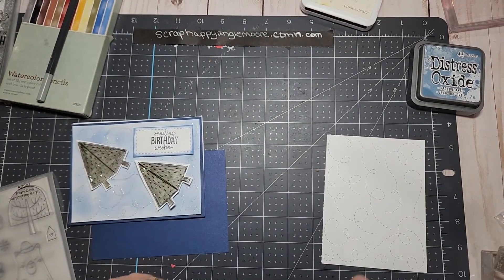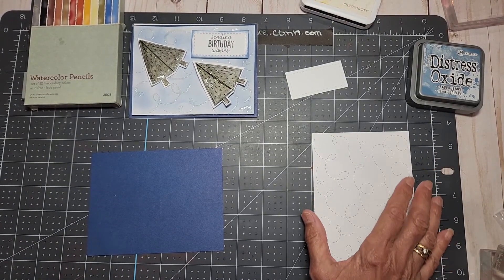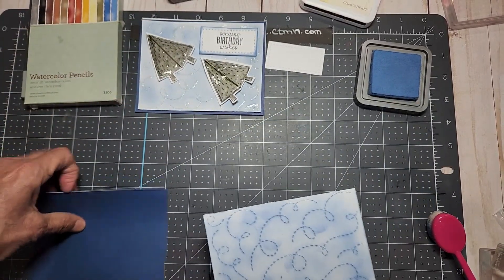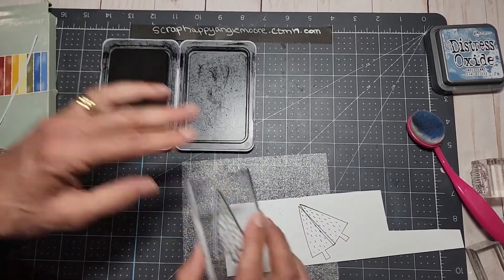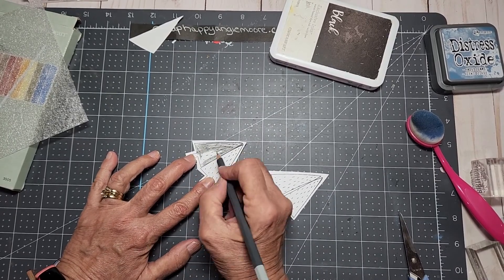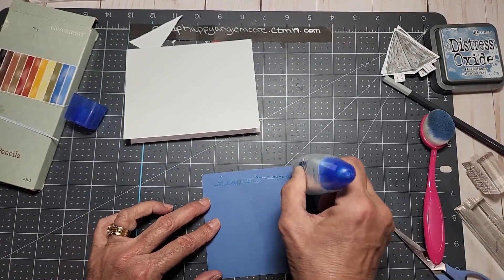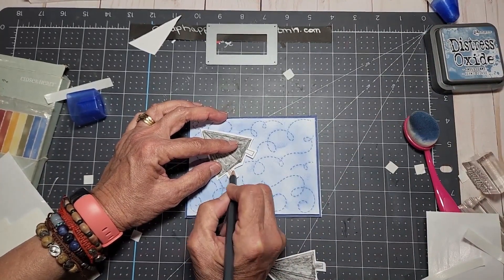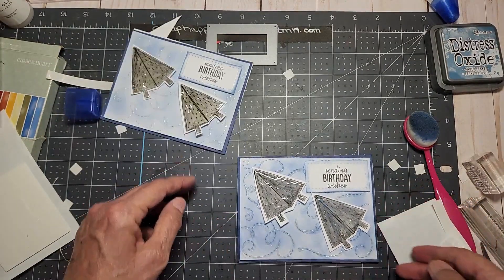Trees and Stealth lots of techniques along the way too!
Check this video out all the way through, lots of techniques and tricks!

My supply list:

Card: 4 1/4 X 5 1/2
4 1/4 x 5 1/2 Blue Cardstock
4x 5 1/4 White Cardstock for Stitched Swirl background Thin Cut

Frosty Days (Stamp of the Month for January) S2301
Floating By CC9222 (with thin cut)
Stitched Swirl background CC9227

Blending Brush
Black Exclusive Inks Z2805
Distress Oxide Faded Jeans
Watercolor Pencils Z3630 (Grey) here is a surprise just for you! You can download for free the guide
Liquid Glass Z 679
Tombow Mono Liquid Glue
Foam

2x3 1/2 clear stamping block
1-1/2x 1 inch clear stamping block